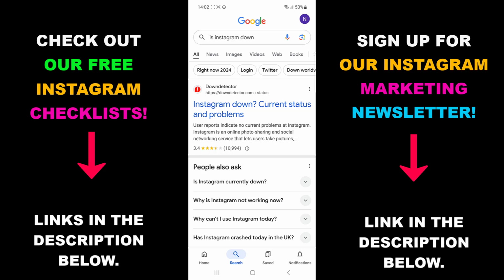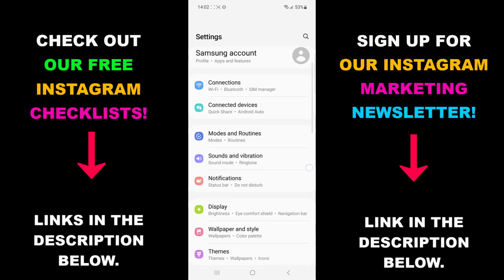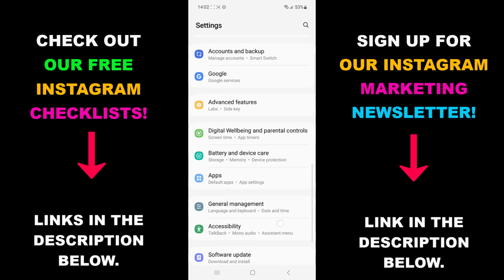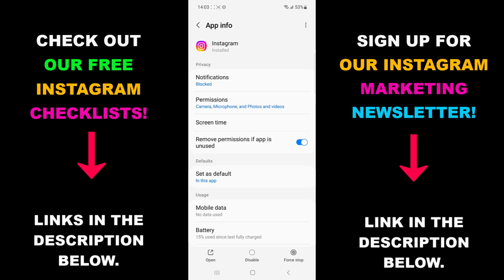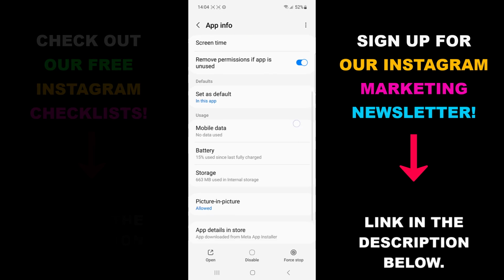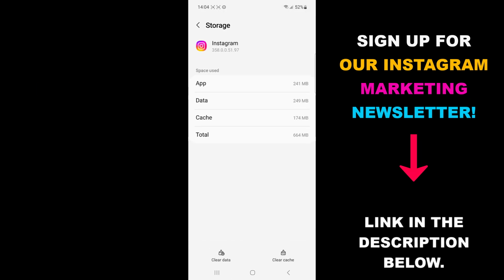How To Fix Any Instagram Bug? [in 2025]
Learn how to fix any Instagram bug.